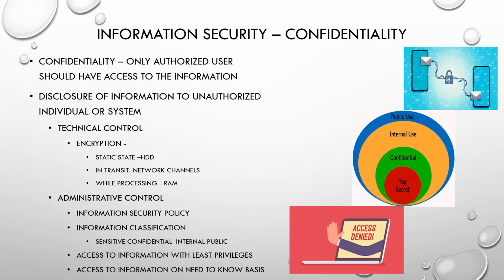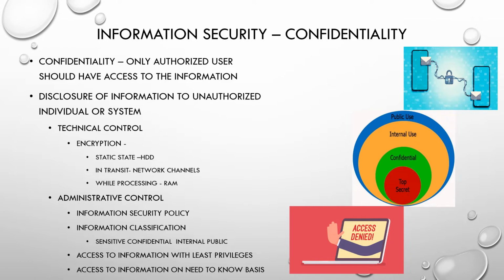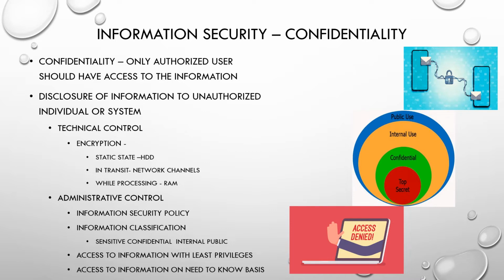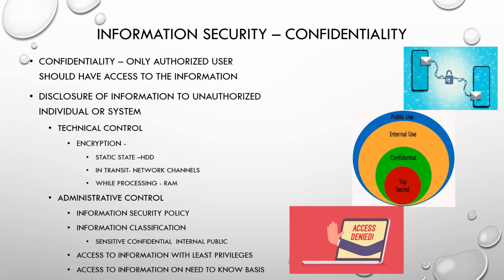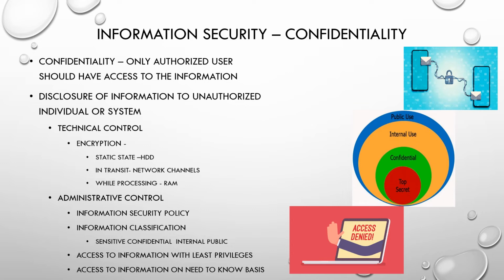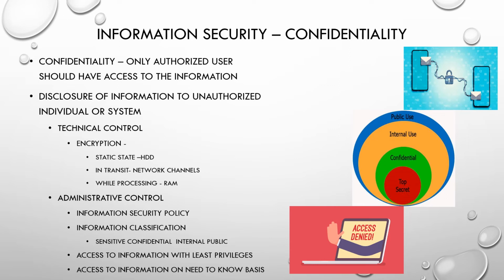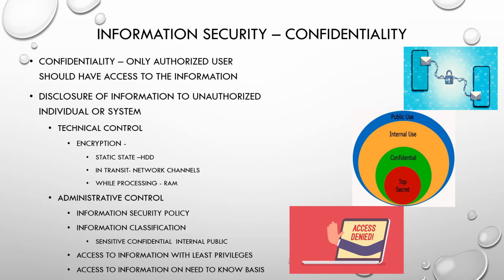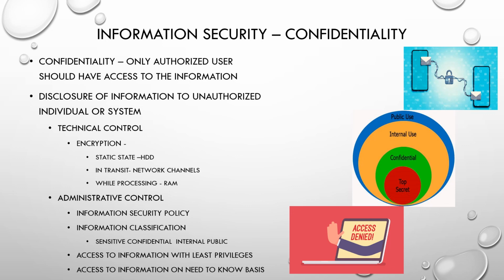Info sec Confidentiality